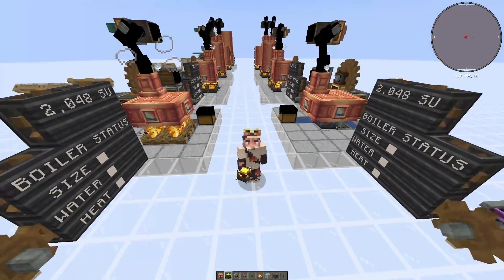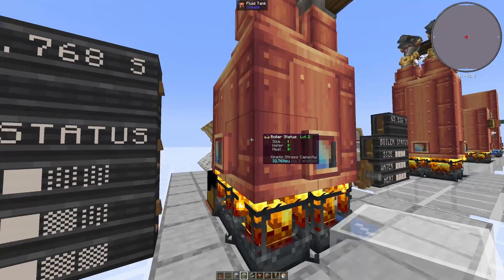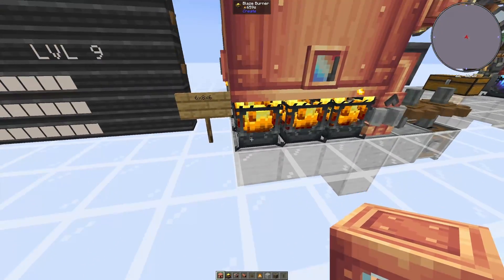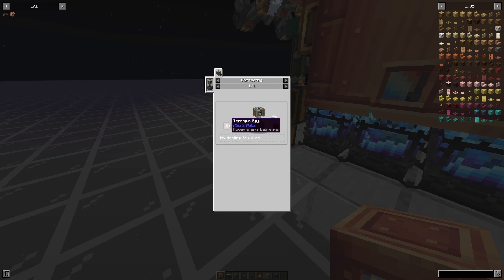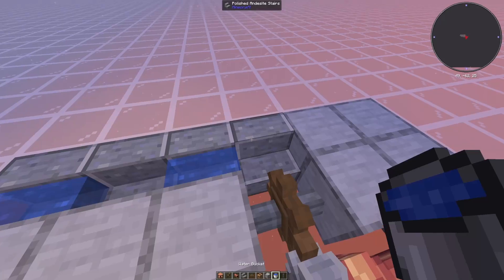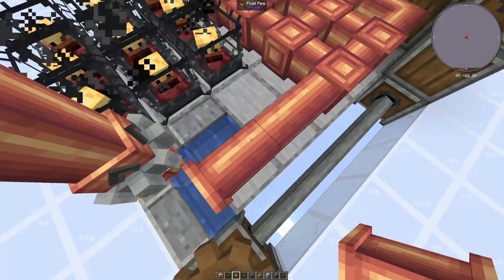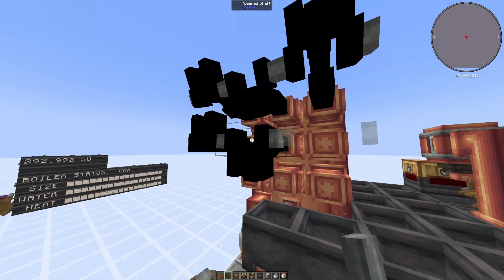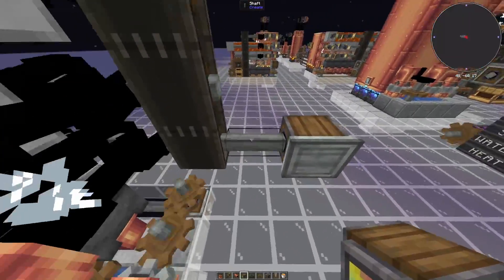How Steam Engines Work and How to Build One! TUTORIAL + Guide | CREATE MOD TUTORIAL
In this video, I walk you through everything you need to know about steam engines. I talk about the passive engines all the way up to the 300,000 SU MAX size steam engine. I end it off with a tutorial on an unbreakable steam engine that you should build in your Create Mod series.

Note for world download: I used the modpack Create Perfect World v0.4, so I recommend installing that modpack and version in curseforge for best results.

0:00 Intro
0:26 Passive Boiler
1:33 Level 2 Boiler
3:11 Level 4 Boiler
4:20 Level 9 Boiler
6:21 Max Size Boiler
7:23 Level 9 Tutorial
8:07 Water Pump Setup
8:42 Water Wheels
10:14 Connecting Water Wheels
11:08 Pipe Layouts
11:41 Cauldrons
11:49 Lava Refill System
12:15 Mechanical Arm Configuration
12:50 Fluid Tanks and Steam Engines
13:35 Lava Farm
14:54 Put Empty Buckets in System
15:24 Starting the Machine
15:48 Combining all Outputs
16:16 Thanks for Watching!